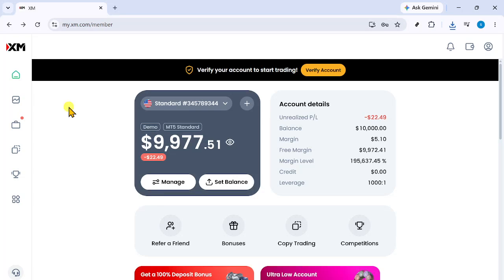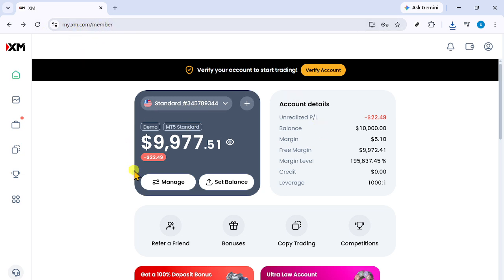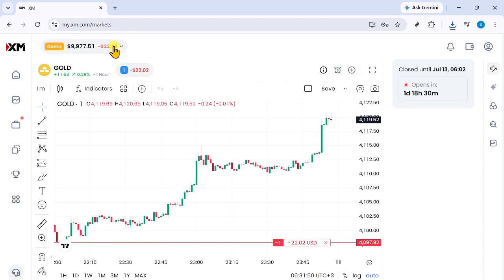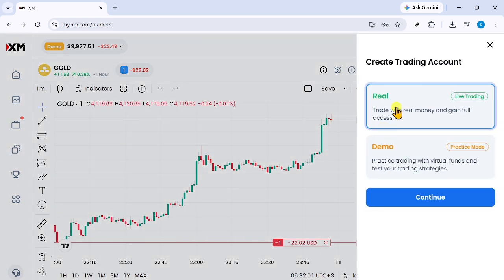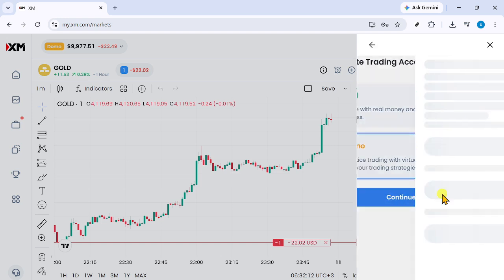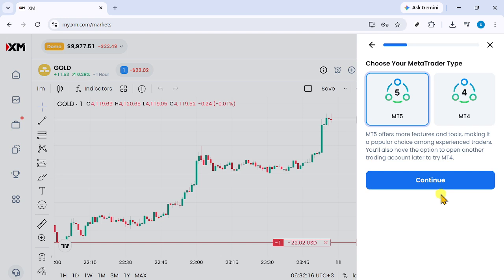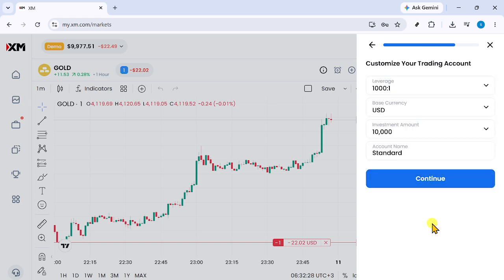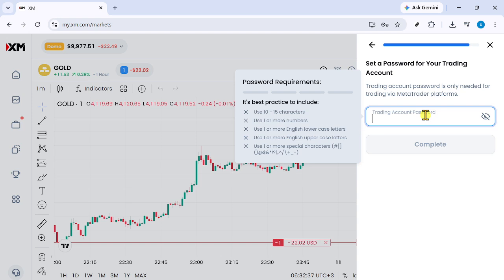How To Open Additional Account In XM (2026) (Complete Guide)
Learn how to open an additional account in XM with this easy step-by-step tutorial. This video shows you how to open an additional account in XM, create a second XM account, and manage multiple XM trading accounts. This XM tutorial 2026 is beginner-friendly and simple to follow.